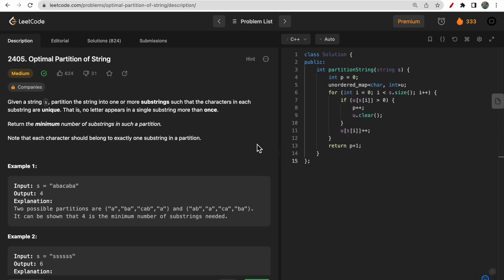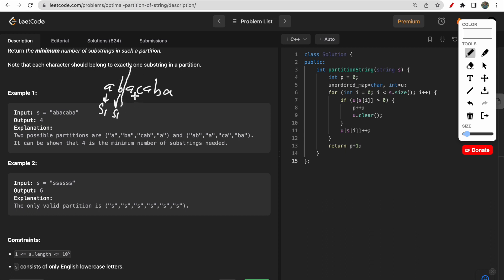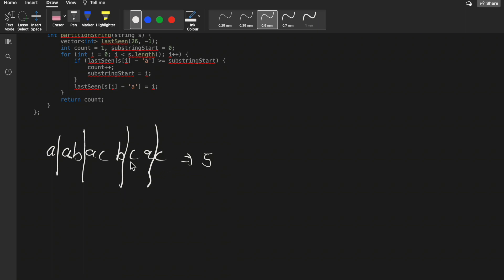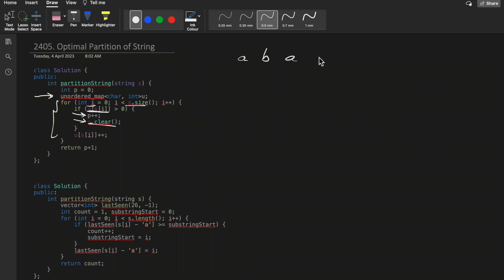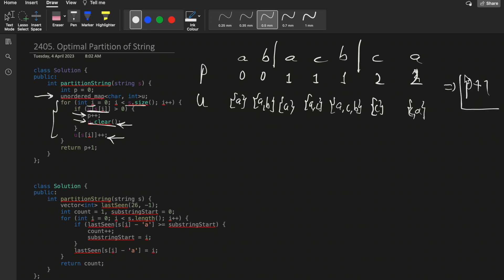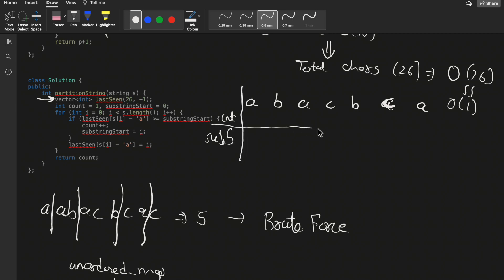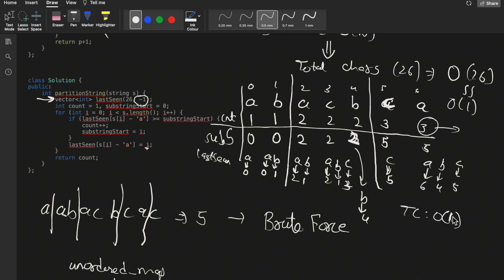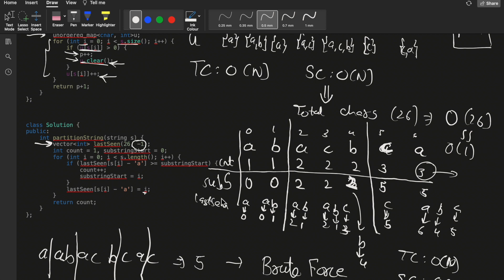2405. Optimal Partition of String | LeetCode Daily Challenge | LeetCode POTD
0:00​ - Question Understanding
2:30 - Intuition
4:20 - Code 1
6:50 - Code 2
10:30 - Complexity